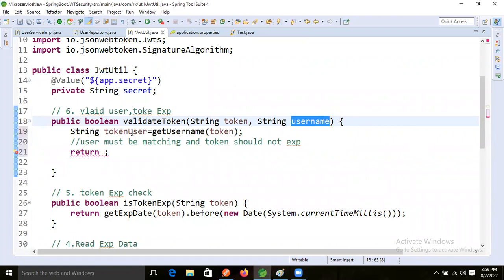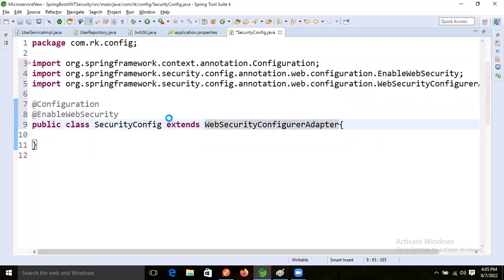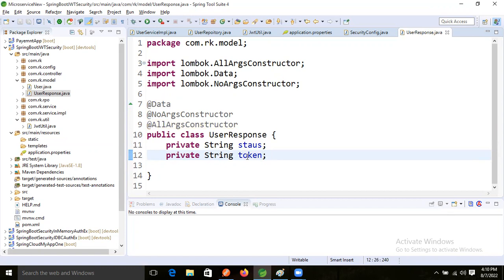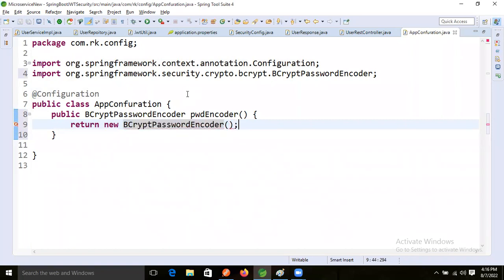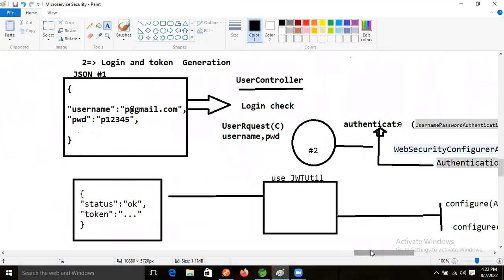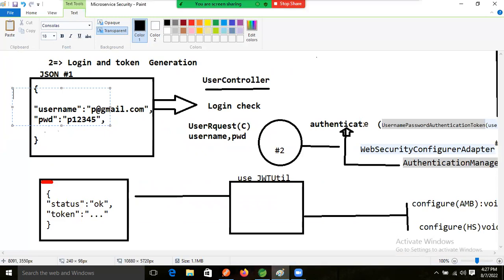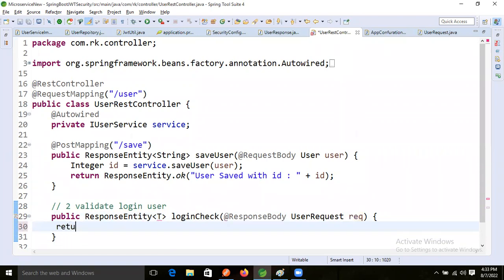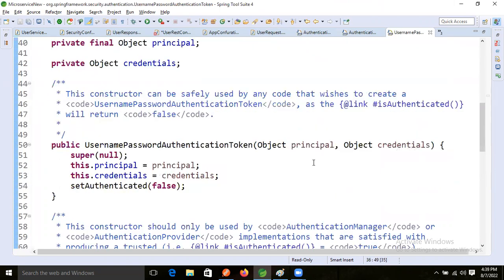Microservice Security II JWT Token and Security II Session 150 II by Mr Ravikant Sir